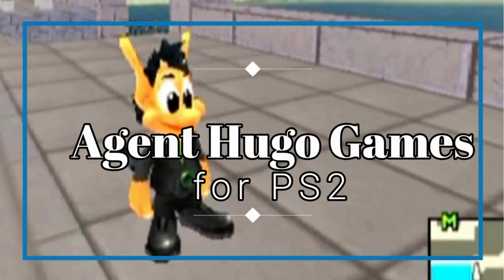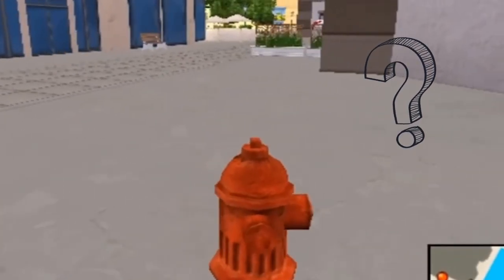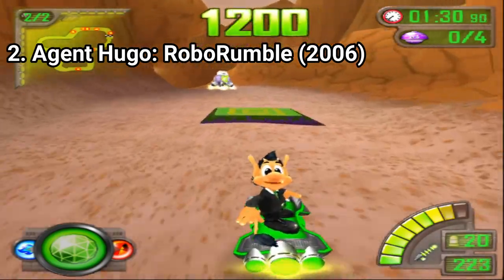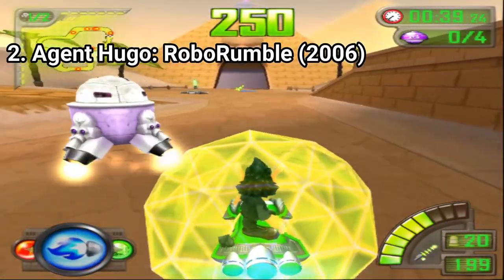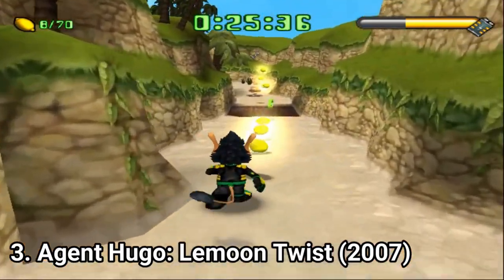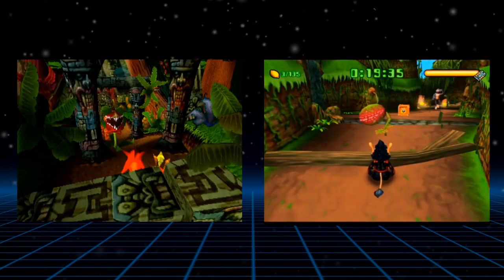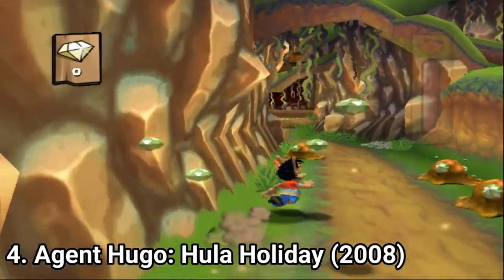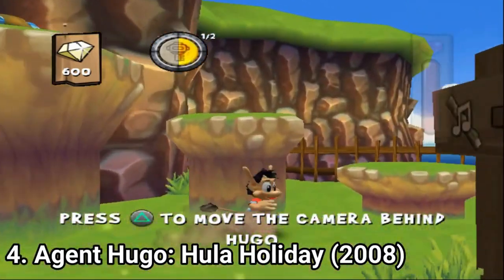All Agent Hugo Games for PS2 Review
Here is a list of all Agent Hugo Games for the SONY Playstation 2:
1. Agent Hugo  (2005)
2. Agent Hugo RoboRumble (2006)
3. Agent Hugo Lemon Twist (2007)
4. Agent Hugo: Hula Holiday (2008)